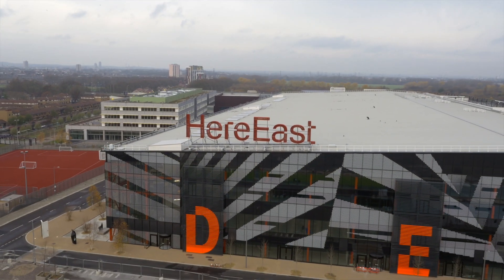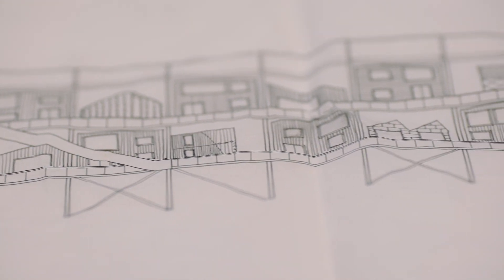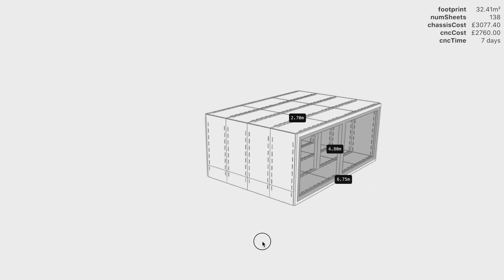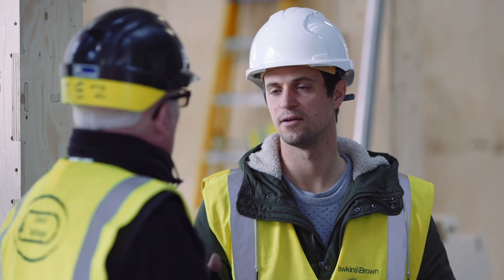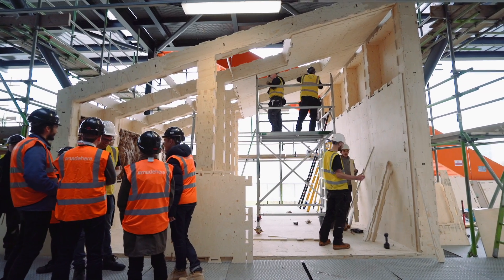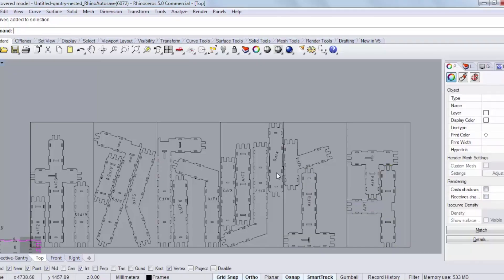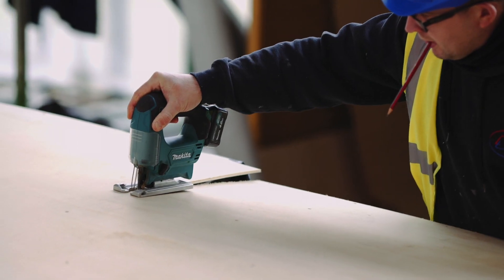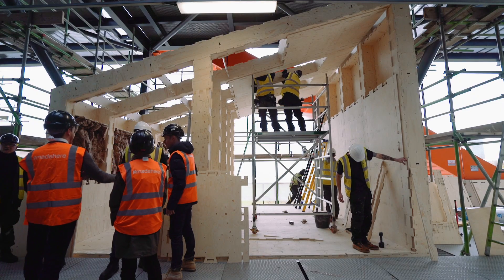The Future of Construction with The Gantry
The Gantry at Here East is the first build of its kind at this scale, using open source WikiHouse technology twinned with parametric coding tools, the implications on the construction industry are massive.

Hear from the people behind the project, featuring interviews the architects, designers, engineers and planners who have been involved in this unique build from day one.

Follow the story on thegantry.hereeast.com.